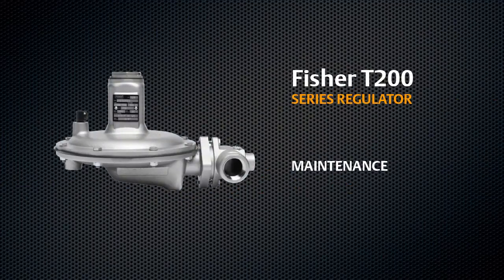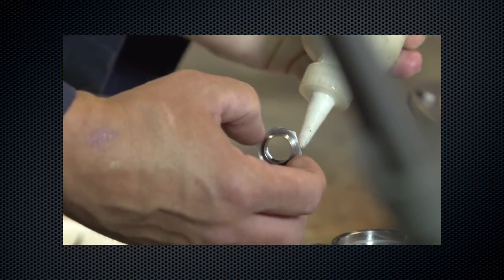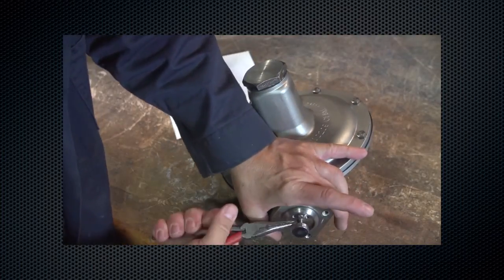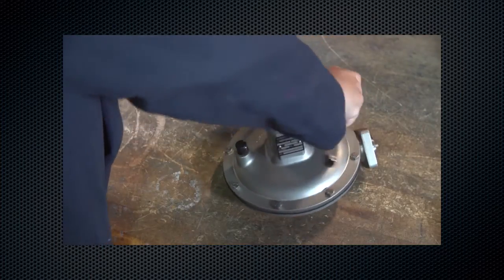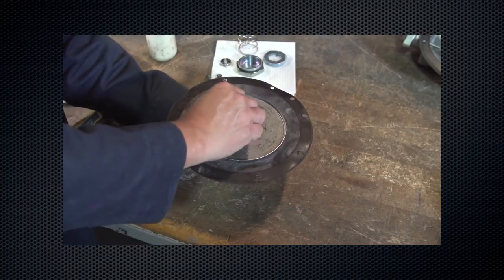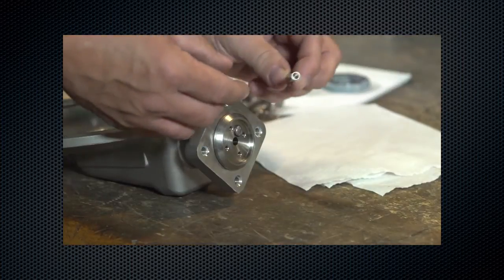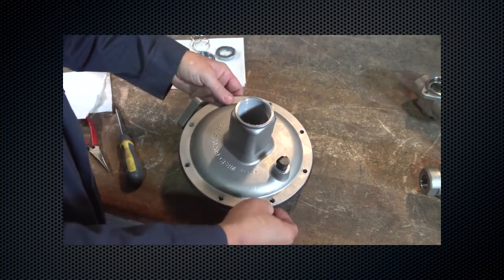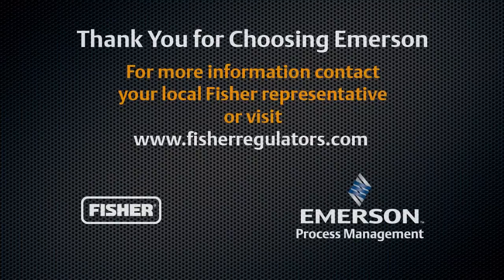How to Perform Maintenance for a Fisher T205 / T205B / T208 Tank Blanketing Regulator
Learn how to perform recommended maintenance on Fisher’s T205/T205B Tank Blanketing and T208 Tank Blanketing Vapor Recovery regulator during this step-by-step video. The T200 Series offers low-pressure settings, fast speed of response, and accurate throttling control. The T200 Series regulator can be used for a wide variety of gases including air, nitrogen, natural gas, sour gas, butane and propane. Construction is available to meet NACE standards.

Topics included:
Recommended tools
Inspecting orifice, diaphragm, and elastomers
Applying lubrication
Replacing disk assembly
Replacing control spring
Applying appropriate torque

Always refer to the T200 Series Instruction Manual  when performing recommended maintenance.